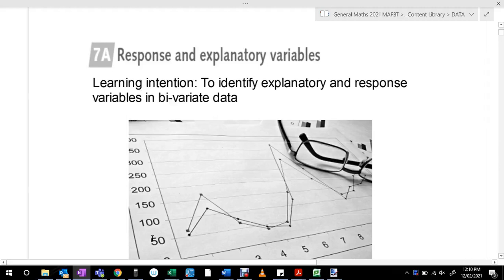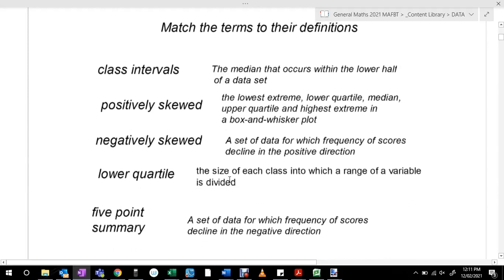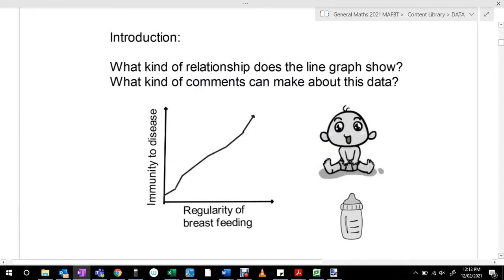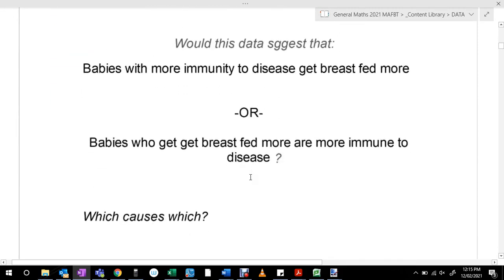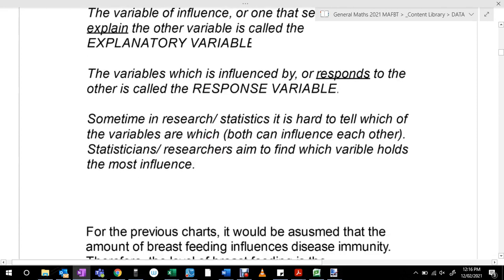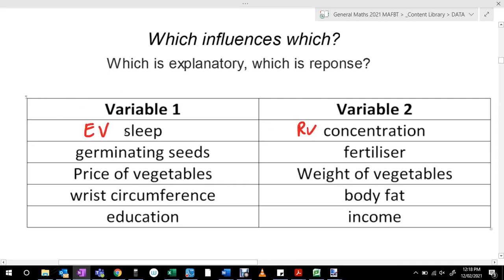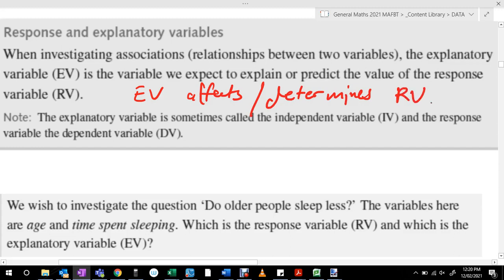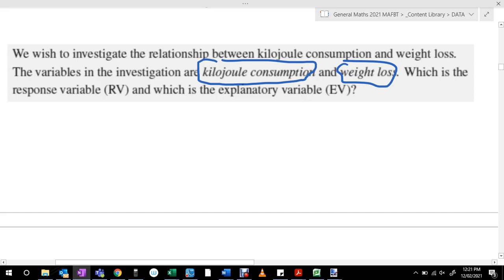7A - EV & RV